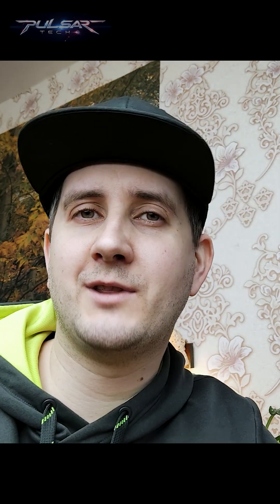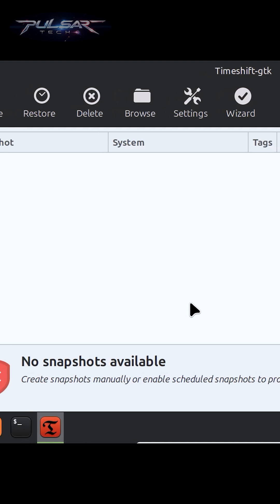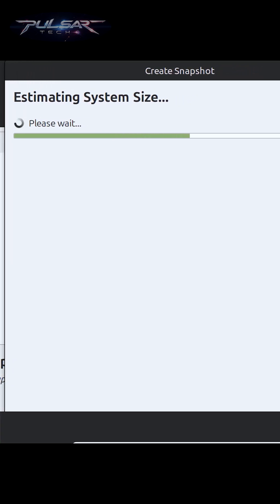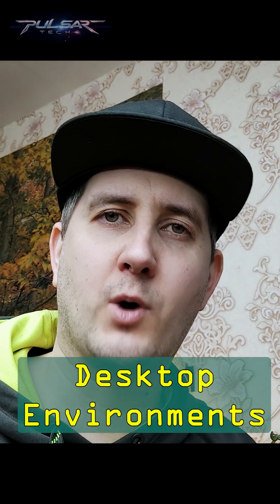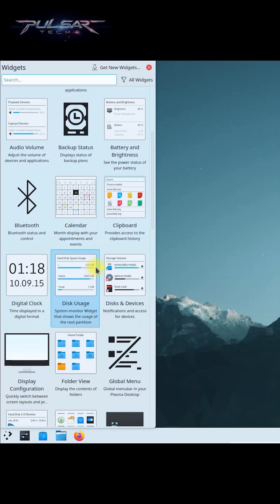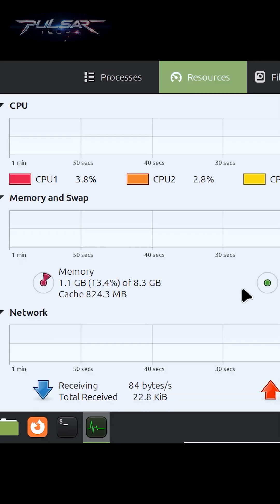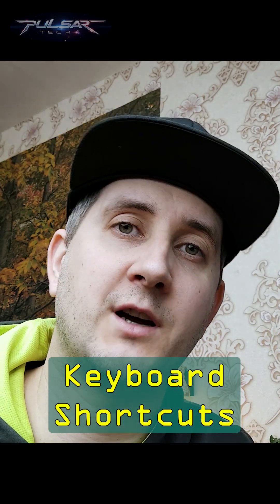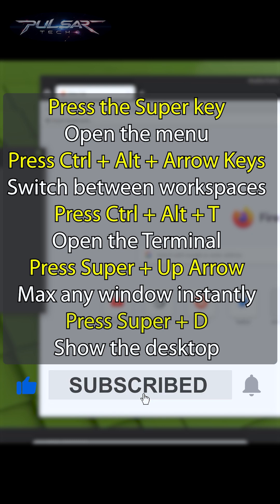5 Linux Mint Tips You Probably Didn't Know!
Discover 5 hidden or underrated features in Linux Mint in just 2 minutes! From using Timeshift for backups, switching desktop environments, handy keyboard shortcuts, checking your CPU/GPU usage, to customizing with themes and applets—this quick guide packs a punch!